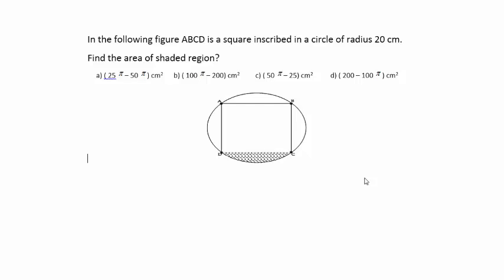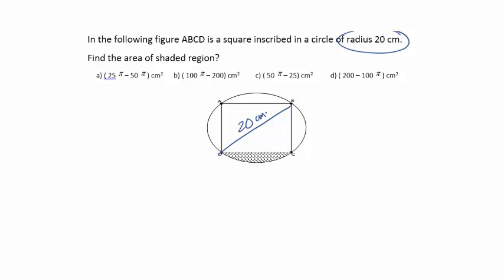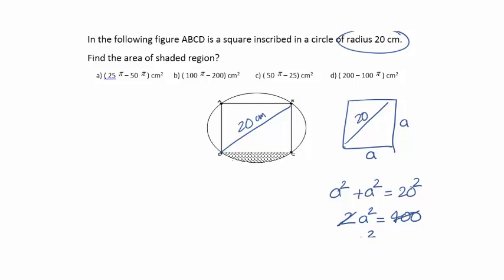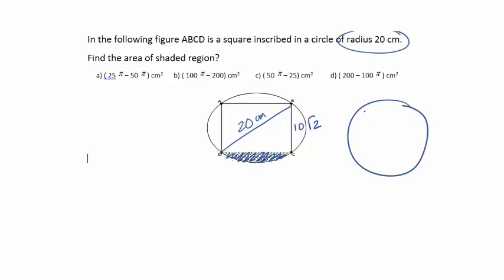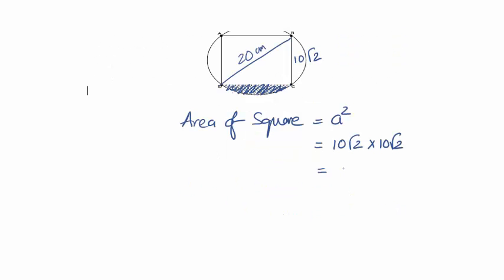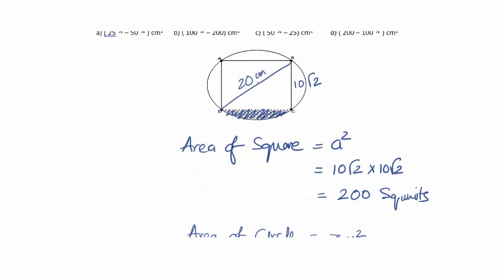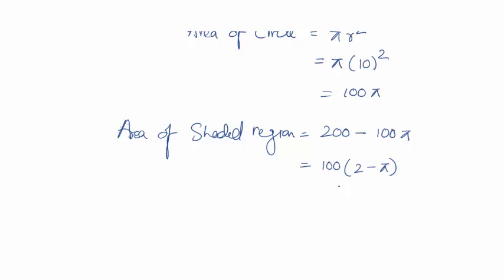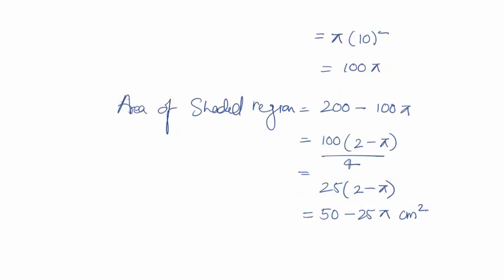How to Crack Elitmus exam | Mensuration 3 | BRAINWIZ online classes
Important topic for E-Litmus, concept of Mensuration 3